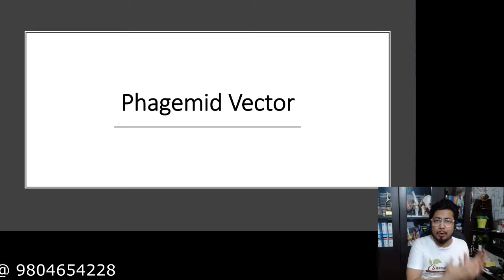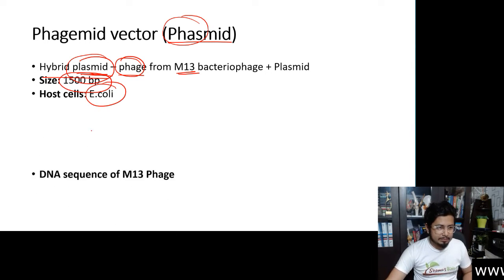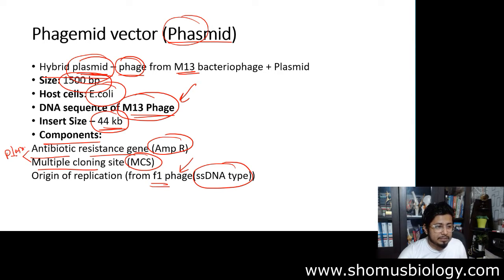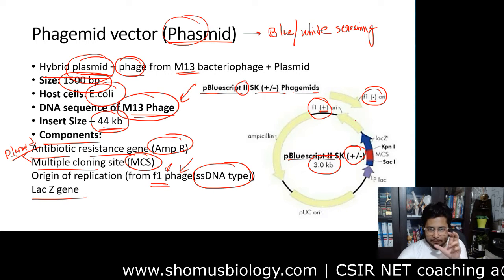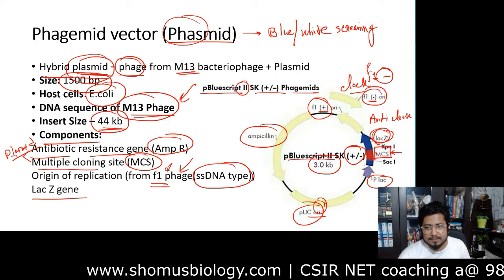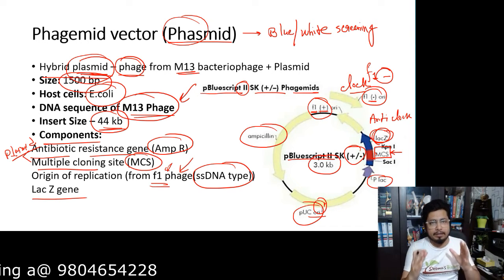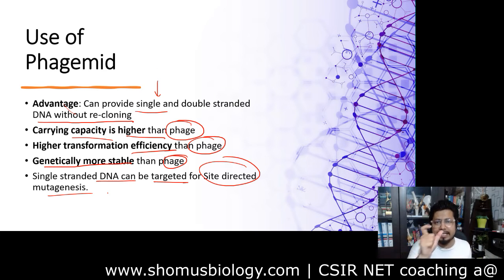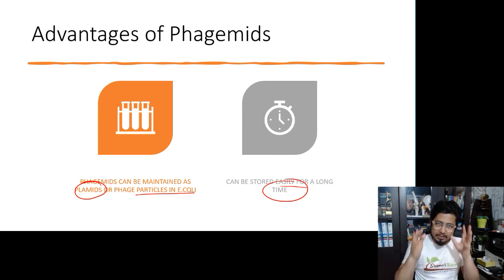Phagemid vector as cloning vector | what is phagemid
Phagemid vector as cloning vector - This lecture explains about the Phagemid vector as cloning vector for DNA cloning. It also states the Use of Phagemid vector for DNA cloning or gene cloning method.